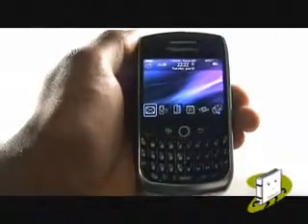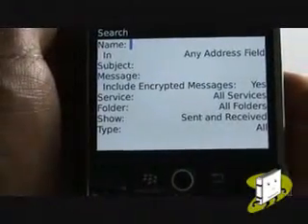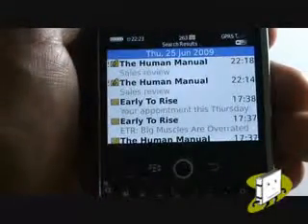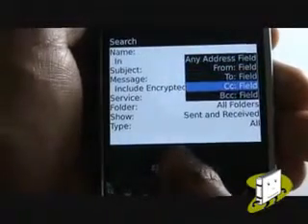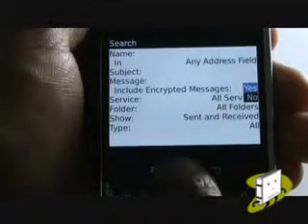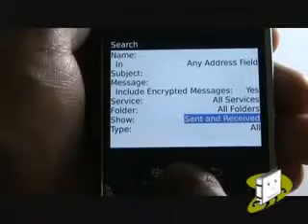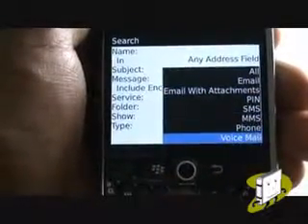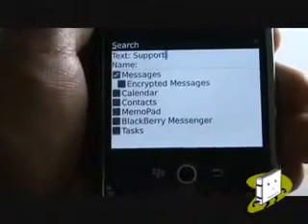Search for emails BlackBerry Curve 8900 | The Human Manual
Easily search for an email using your BlackBerry Curve 8900 search functionality. Our tutorial guide breaks down the complex search functionality into a easily to understand format. Powered by The Human  Manual